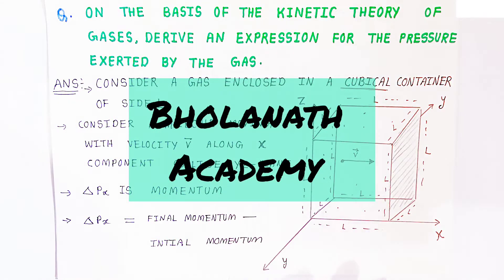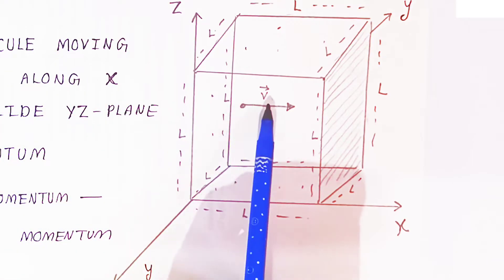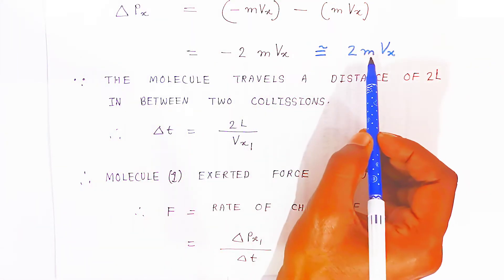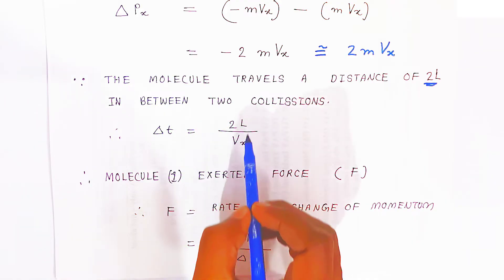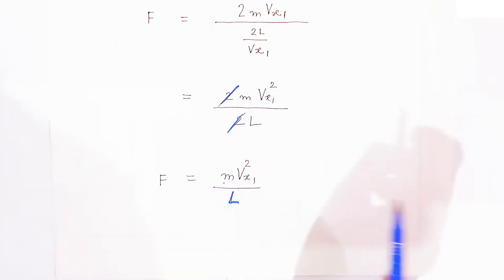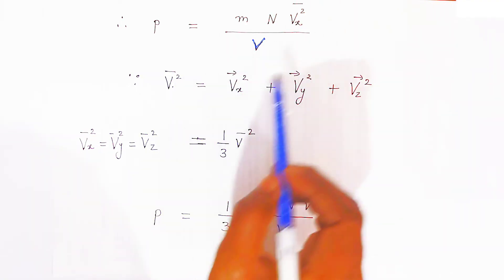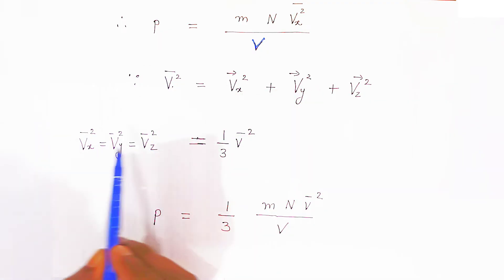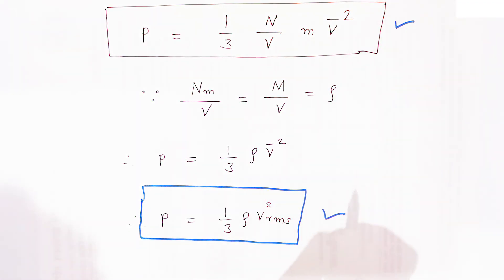Derive expression for the pressure exerted by the gas | On the bases of kinetic theory of gases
on the bases of kinetic theory of gases,
derive an expression for the pressure exerted by the gas

consider a gas enclosed in a cubical container

derive an expression for pressure exerted by a gas on the walls of the container

derive expression for pressure exerted by gas derivation of expression for pressure exerted by a perfect gas
derive an expression for the pressure exerted by an ideal gas on the basis of kinetic theory
on the basis of kinetic theory of gases derive expression for the pressure exerted by ideal gas
derive the expression for pressure exerted by an ideal gas using kinetic theory of gases
bsc physics derive expression for pressure exerted by gas in closed container
expression for pressure of ideal gas
pressure due to an ideal gas pressure exerted by gas derivation class 11
 important derivations
physics class 11 important derivations
physics class 11 important questions
kinetic theory of gases
ktg
derivation
physics class 11
important derivation of physics class 12
What is the formula of pressure exerted by gas?
How does a gas exert pressure and derive an expression?
How do you calculate pressure exerted?
What is mean free path derive an expression for it?
What is the origin of pressure exerted by a gas on the wall of container?
What is the force exerted on the walls of the container during a collision?

How does kinetic molecular theory explain the pressure exerted by gases?
How does the kinetic molecular theory explain the pressure exerted by gases quizlet?